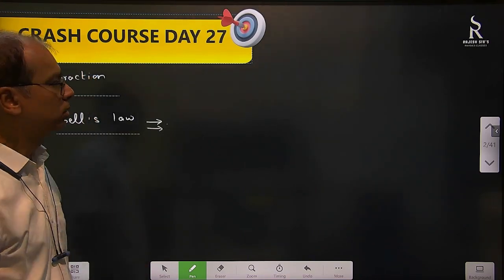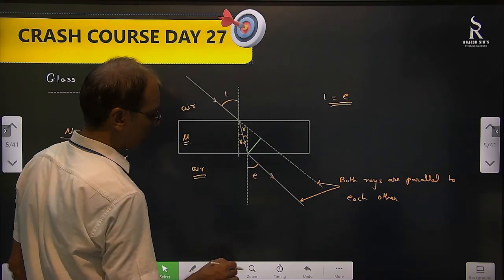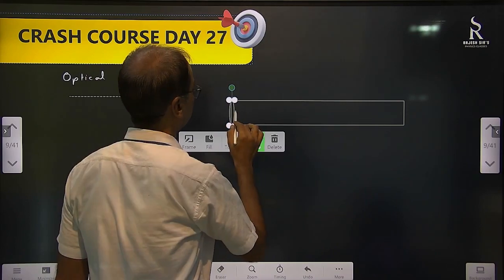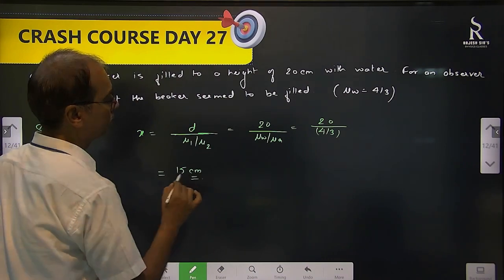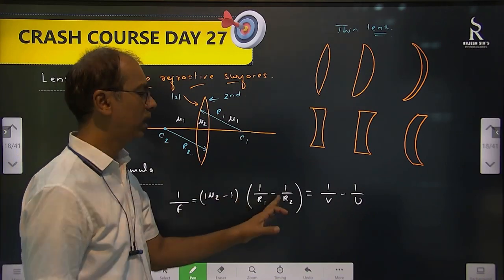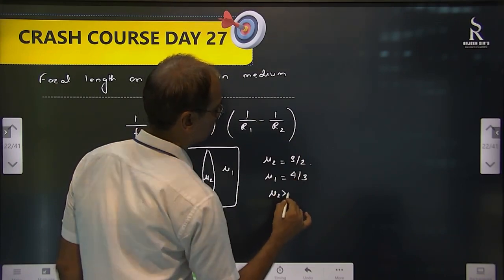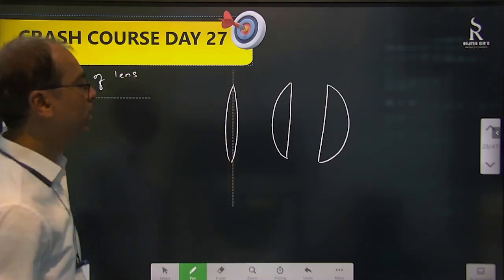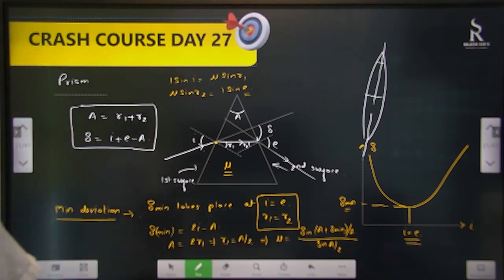crash course day 27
Ray Optics 2